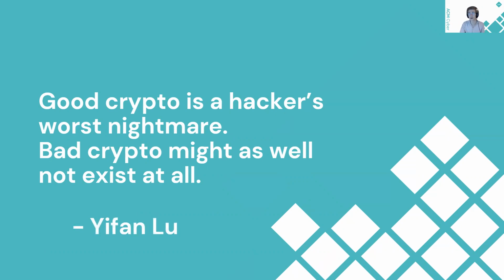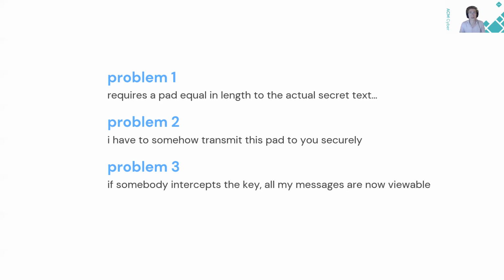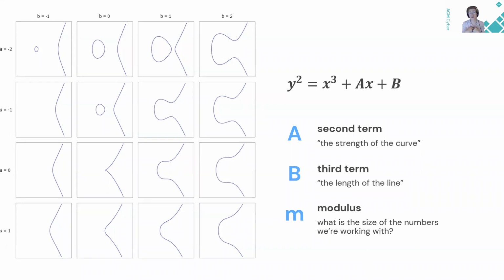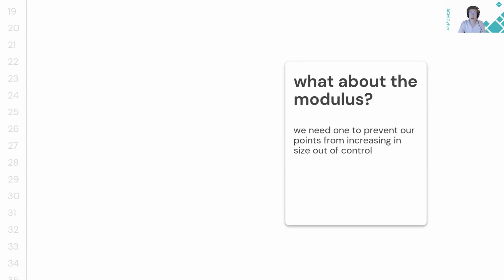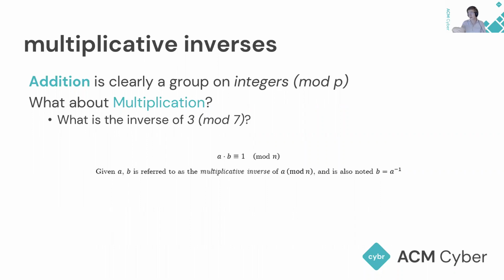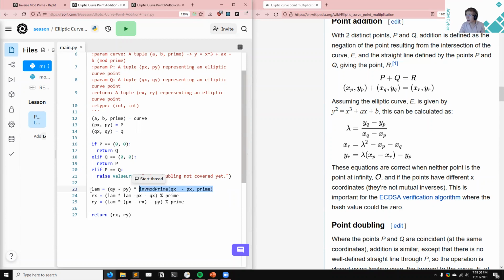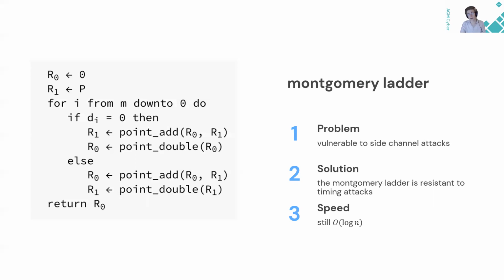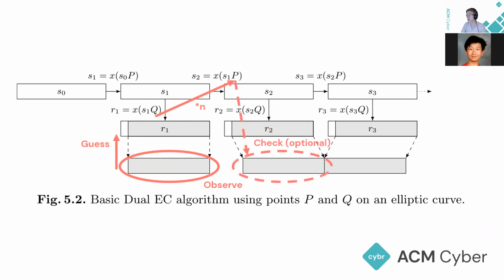Intro to Modern Cryptography | Fall 2021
From Week 8 Fall 2021 hosted by Aaron James Eason from ACM Cyber.

This workshop will give some history behind cryptography, covering examples from old to the future. Challenges will be provided to practice some of the basics to getting started in cracking the code.